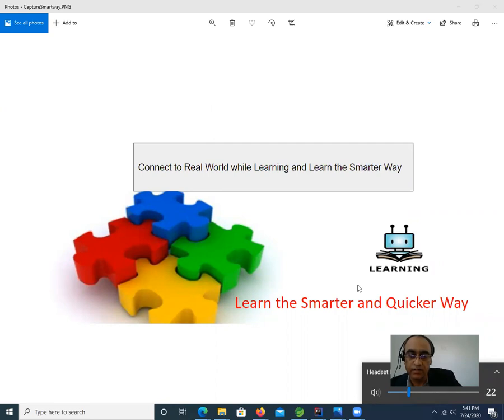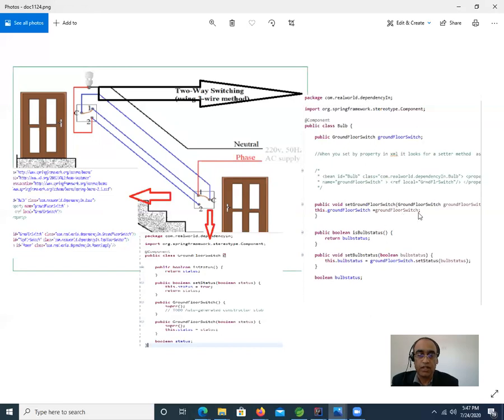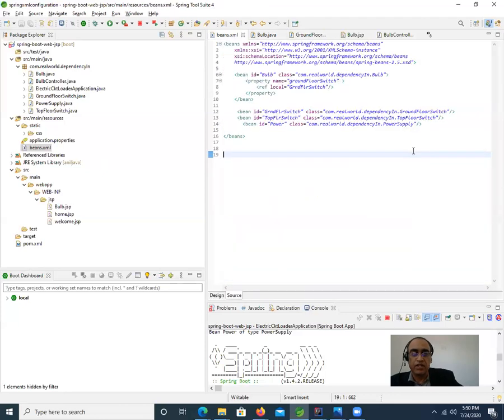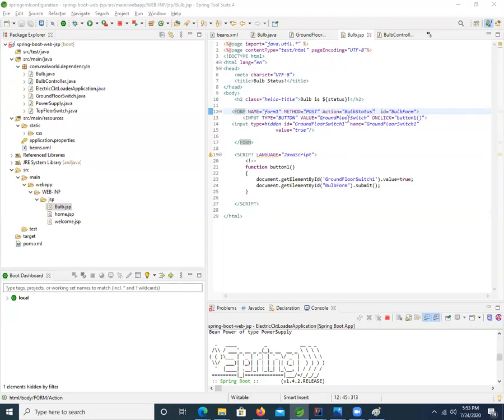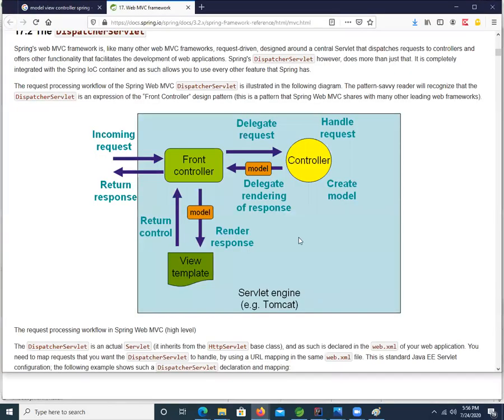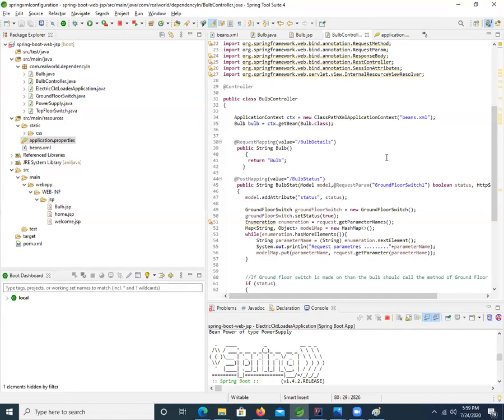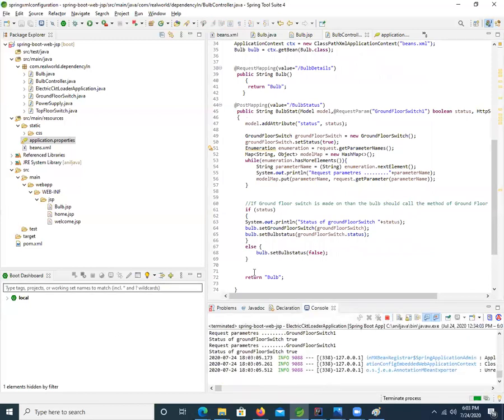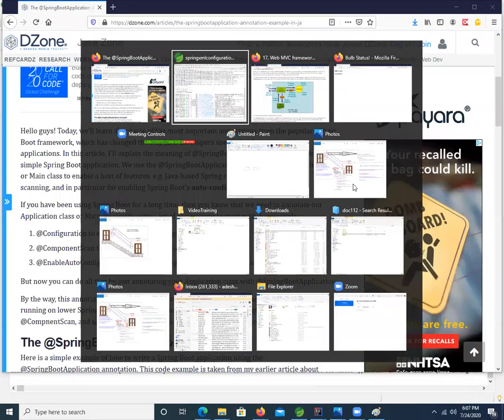Product evolution and SpringBoot(Real life Scenario Dependency injection-part4)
Software Development is still a cost intensive process and people are serious about Return of Investments and that is why making a product successful in Market is important , This video is an Introduction to understand Dependency and How Dependency is injected Manually by wiring in a Real world .

For people who feel this Video run with 125 or 150 speed so that you do not get bored